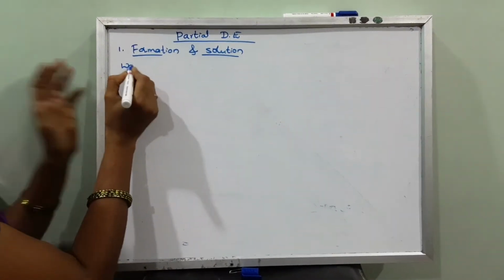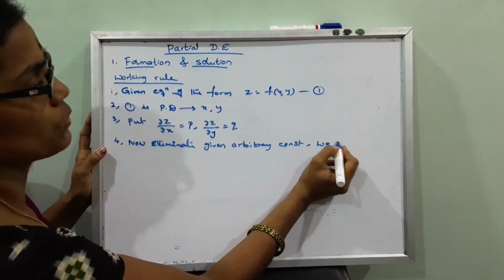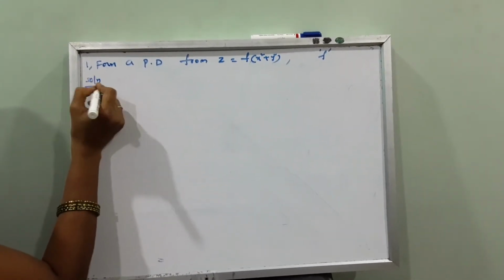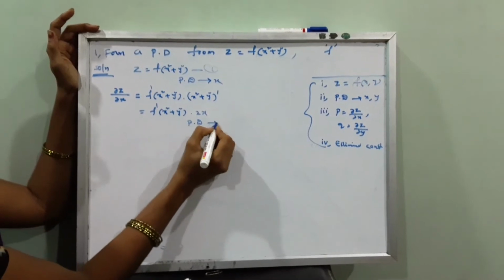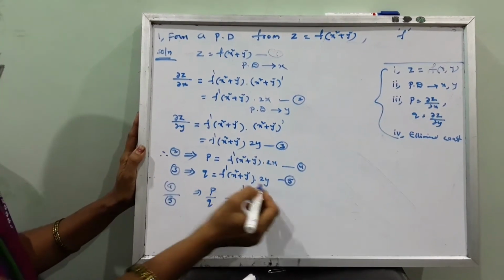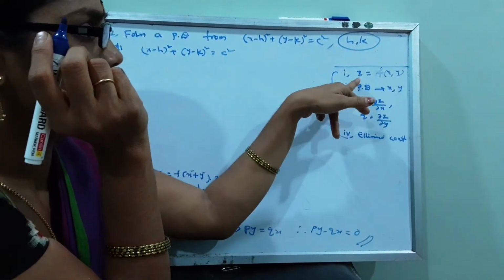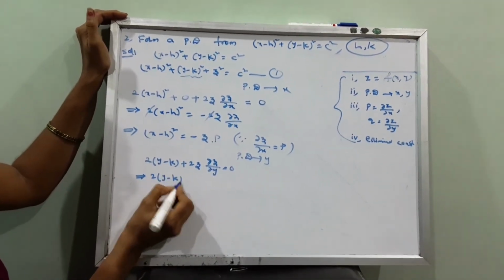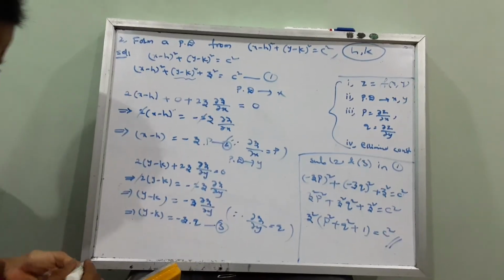DIFFERENTIAL EQUATIONS (PART 3) - B.Sc 1st YEAR BY SRIVIDYA DASIKA